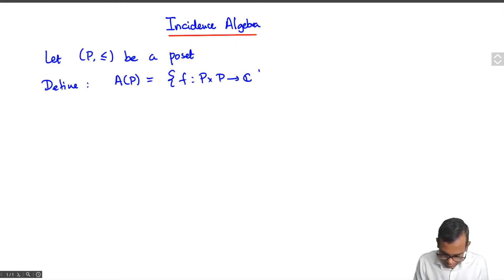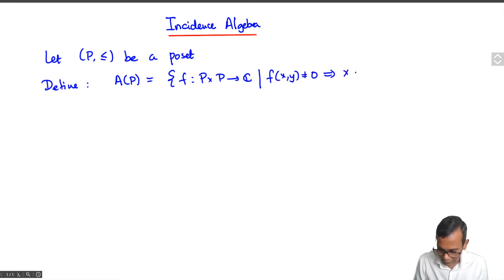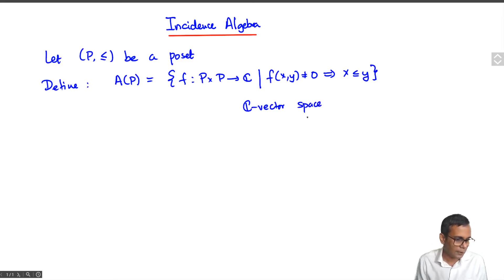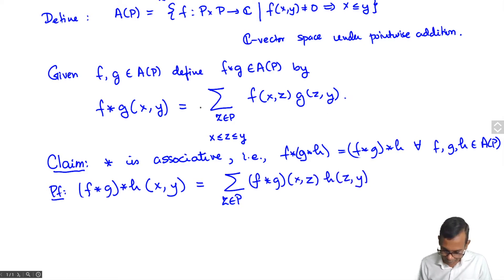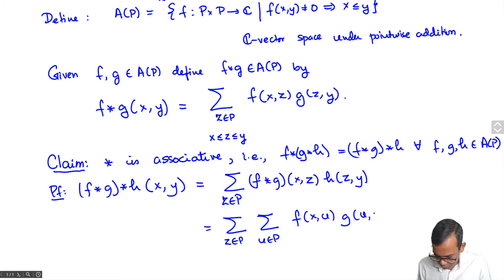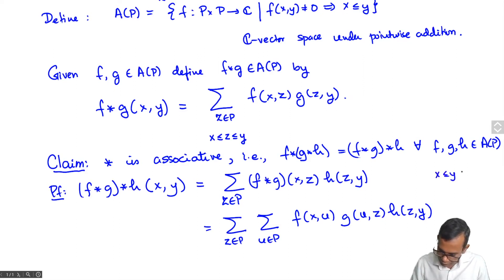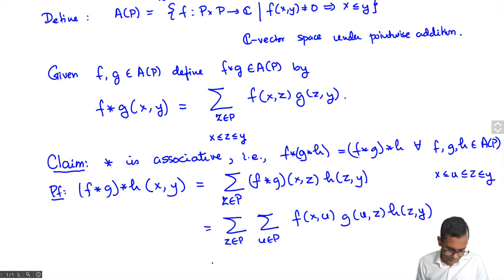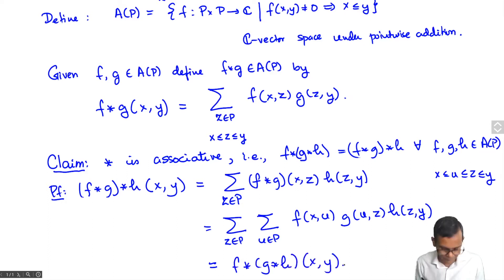Incidence Algebras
incidence algebra